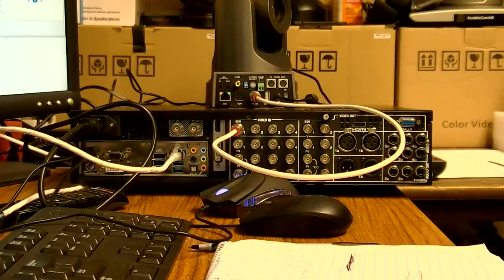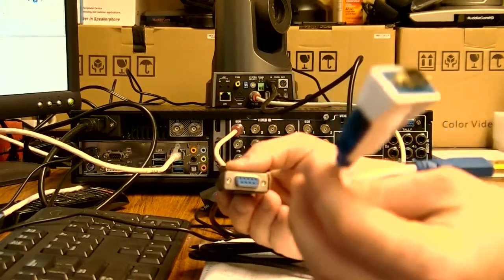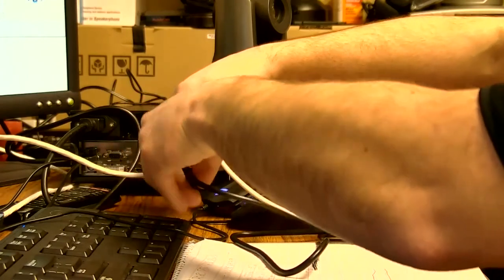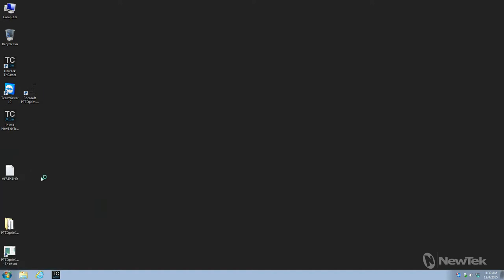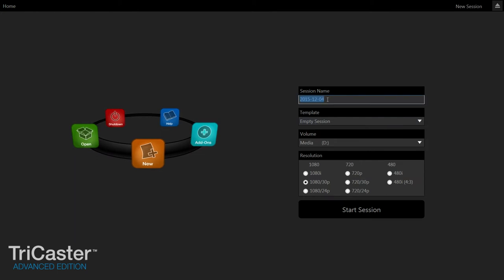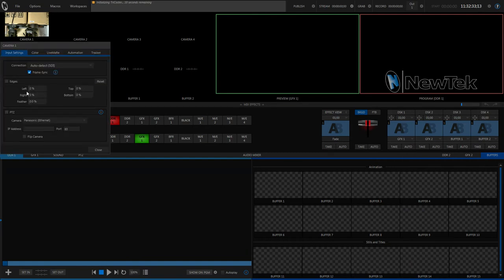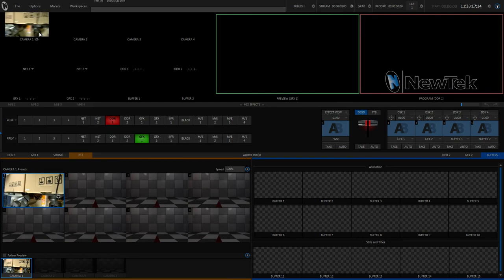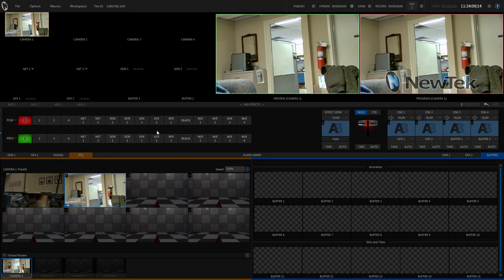Tricaster Control setup with a PTZ optics Camera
Hooking up a PTZ Optics camera to a Tricaster 460 for Rs-232 control